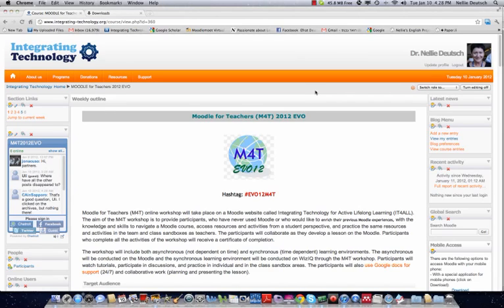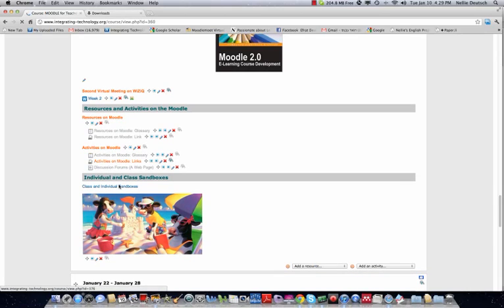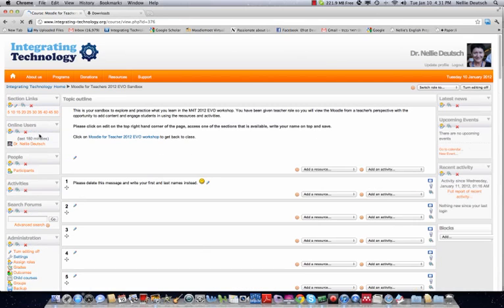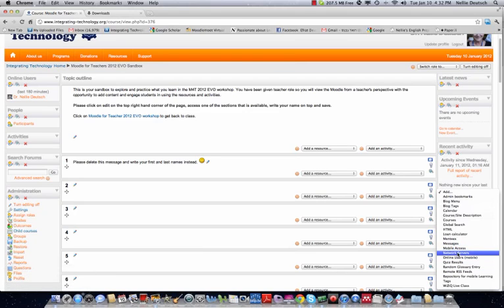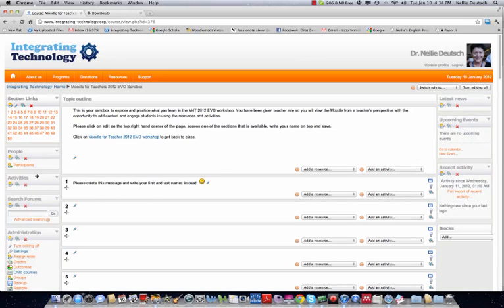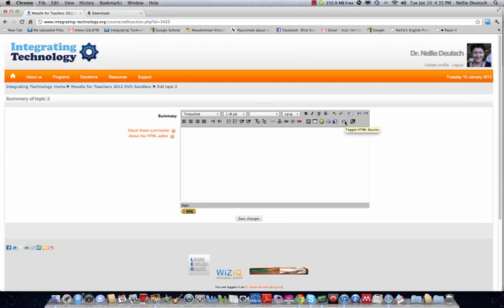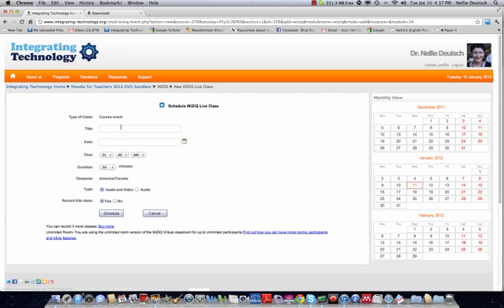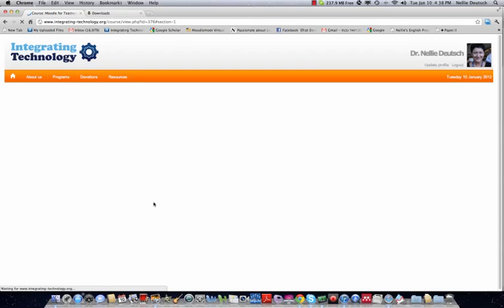How to Teach English with Moodle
Learn how to teach English to speakers of other languages online with Moodle on Moodle for Teachers (M4T) workshop for EVO 2012

Join the next workshop January of each year. Stay up to date with the latest free online courses on Moodle for Teachers